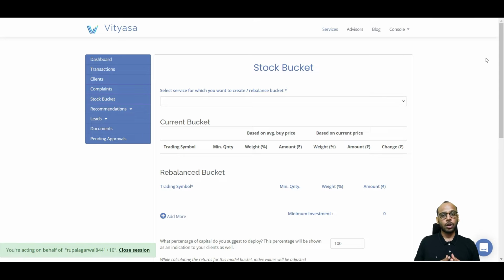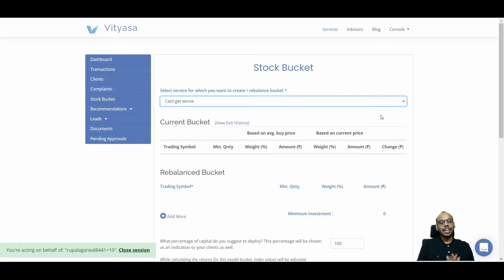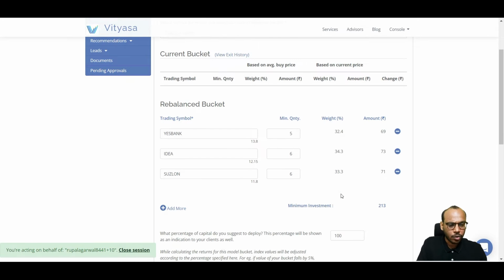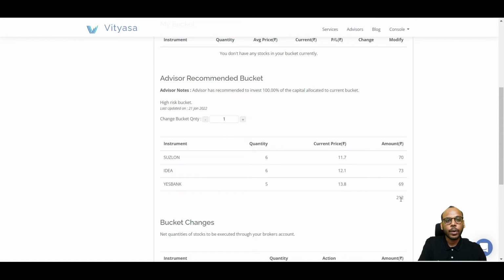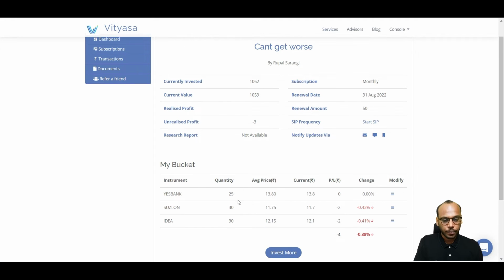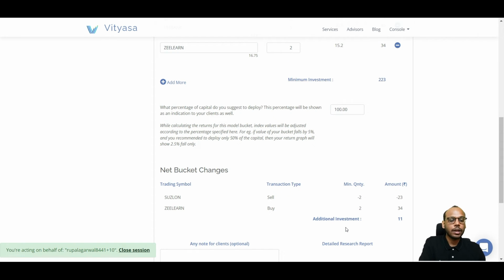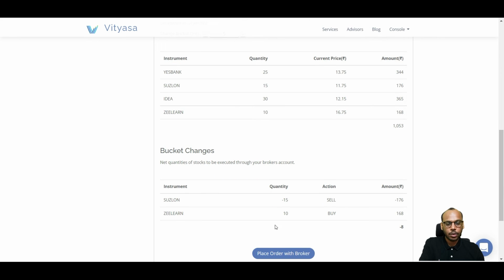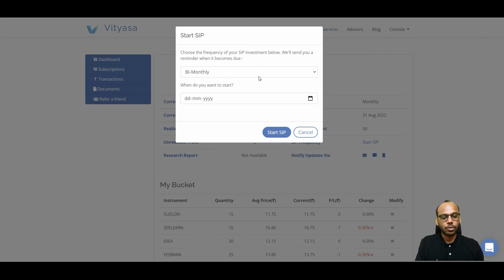Stock Bucket Demo : Creation, Rebalance and Execution by clients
In this demo video we cover how advisors can create a bucket of stocks or etfs and rebalance it. Demo also covers how clients sees the rebalance and how they can execute the bucket with their broker account. In this demo video, we have taken example of execution with broker Fyers.